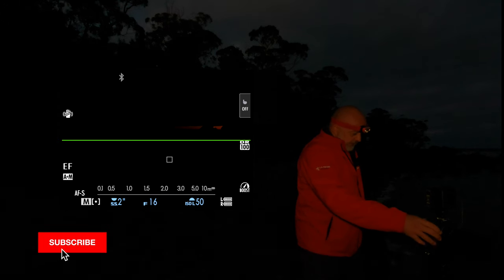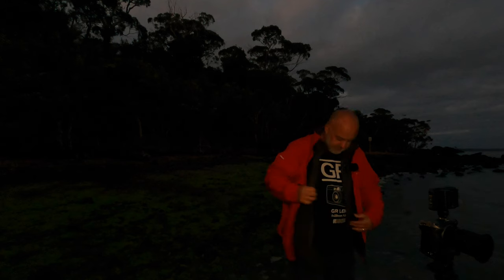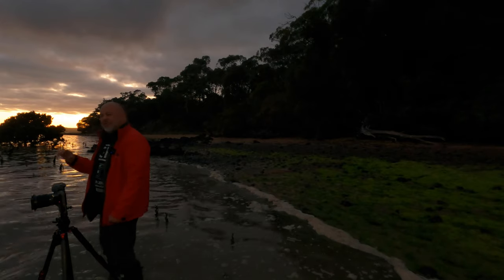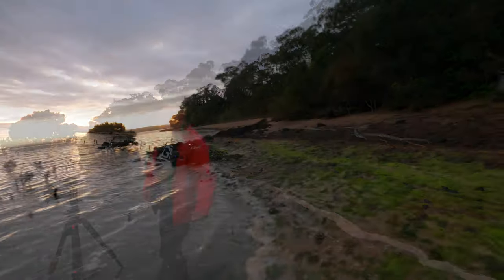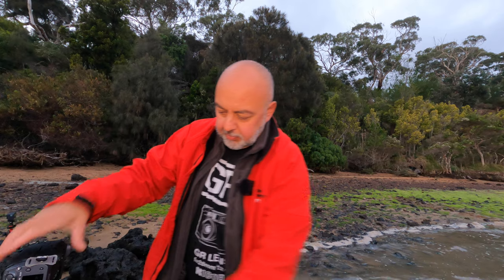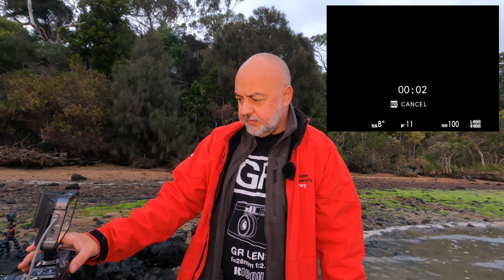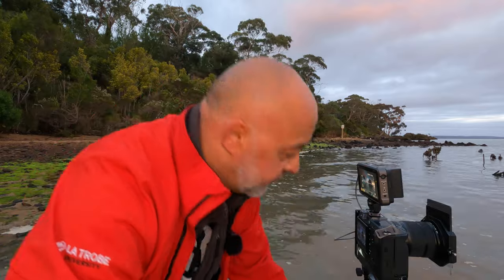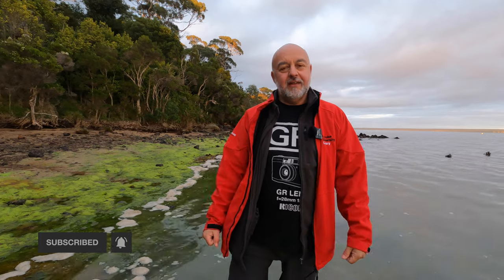Medium format LANDSCAPE photography | CAPTURING Tenby Point MANGROVES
My favourite landscape photography subject is the solitary tree, I just can't get enough of them. In this particular video we go after a solitary mangrove tree known as the "Tenby Tree". The challenge I had was to make the best of a low tide, but fortune favours the brave and I am rewarded as the light rises so does the level of the water!